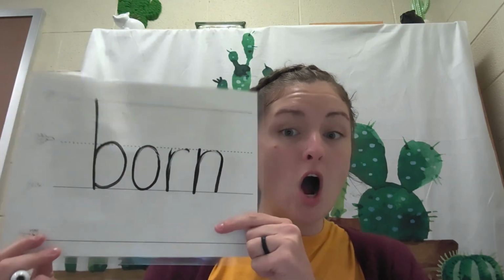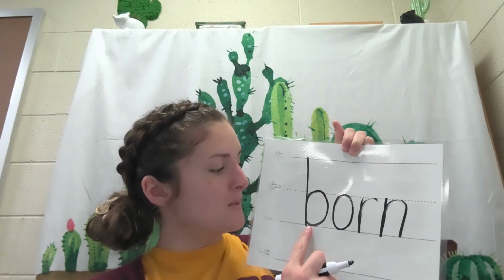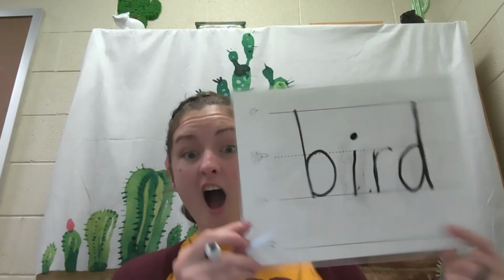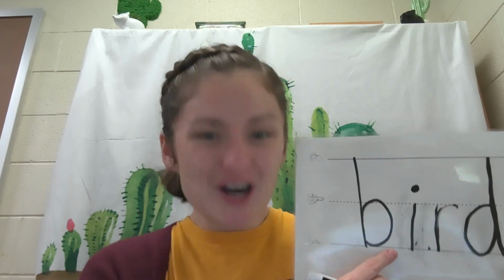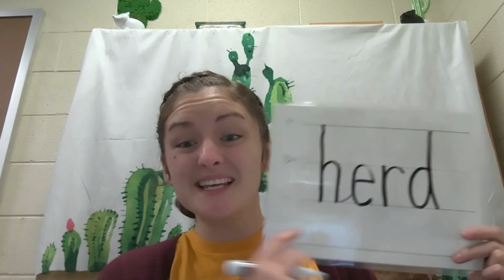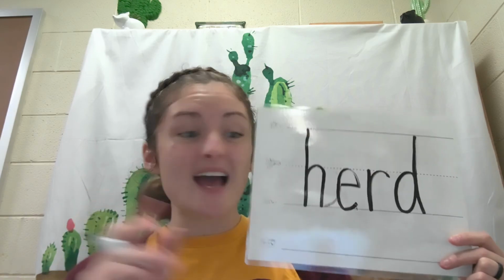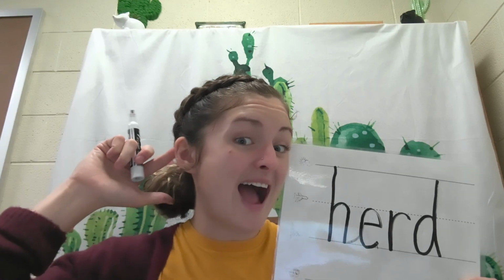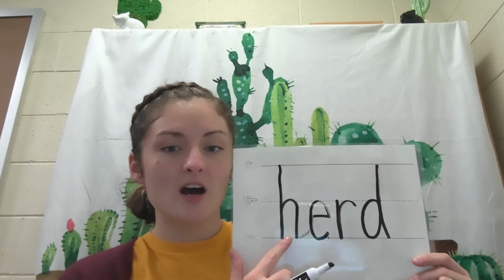Fundations Unit 2 Week 2 Lesson 3